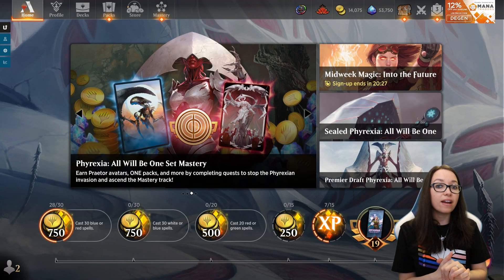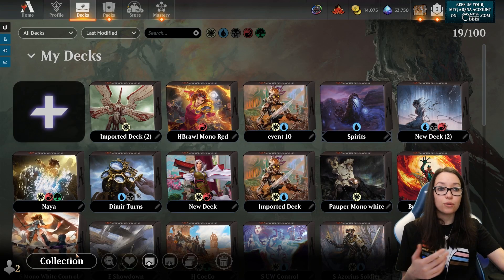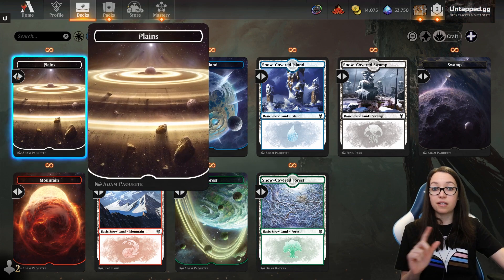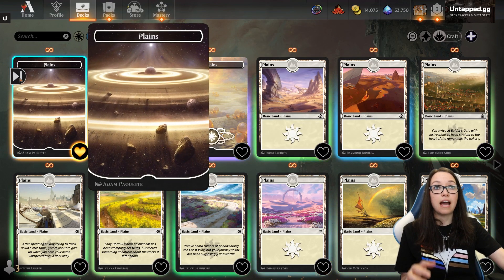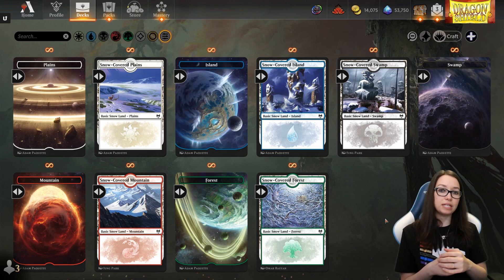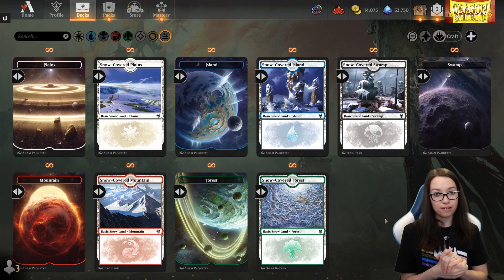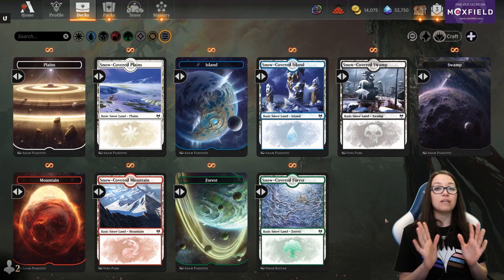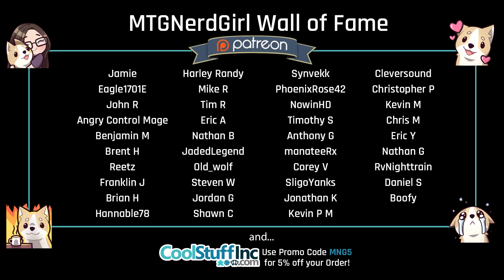How to Set Default Basic Lands on MTGArena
We finally for default basic lands! I'm so excited! We have been waiting for this for YEARS. It is like Christmas came early.